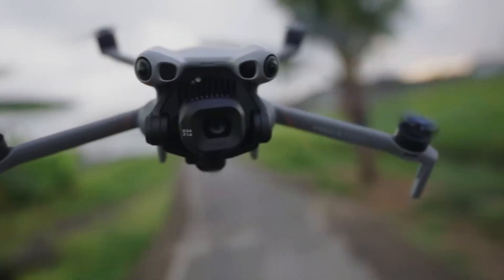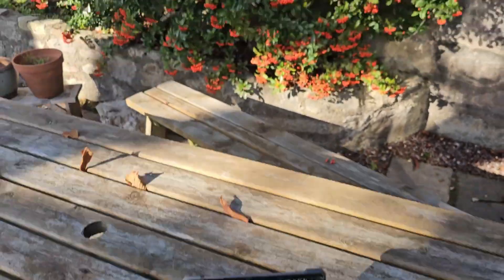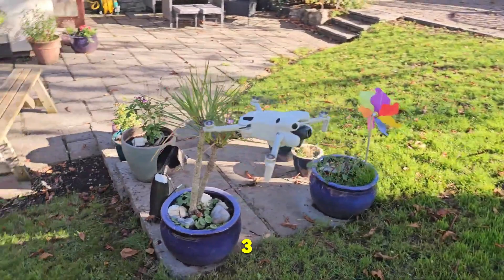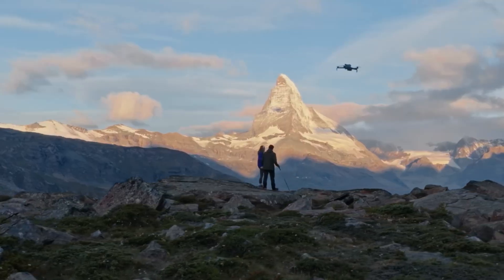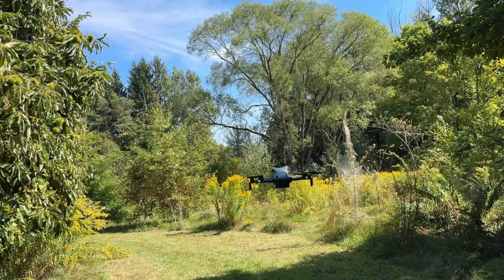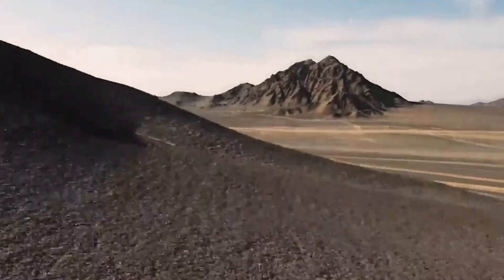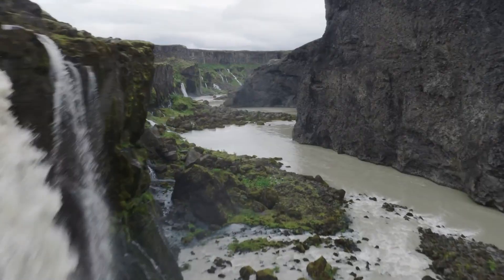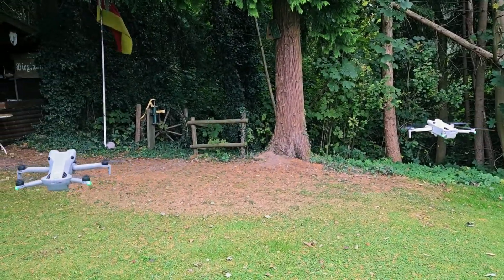DJI Mini 5 Pro vs Mini 4 Pro – Is the Upgrade Worth It | Unboxing Review Big Upgrade or Minor?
Is the DJI Mini 5 Pro a significant upgrade over its predecessor, the Mini 4? In this video, we dive into the key differences and improvements that the Mini 5 Pro brings to the table. From enhanced camera capabilities to improved flight performance, we'll explore whether the Mini 5 Pro is worth the investment for drone enthusiasts and professionals alike. With a detailed comparison of the two models, you'll get a clear understanding of what sets the Mini 5 Pro apart and whether it's the right choice for your aerial photography and videography needs. Watch to find out if the DJI Mini 5 Pro is a huge upgrade over the Mini 4.

⏰ Features Explored in the Video: ⏰
Intro | 00:00
Theme song | 00:44
Design & Build | 00:50
Camera & Image Quality | 01:39
Flight Time & Batteries | 03:05
Transmission & Tracking | 04:14
Additional Features & Smart Modes | 05:26
Limitations & Downsides | 06:52
Availability & Controversy | 08:18
Final Verdict & Recommendations | 09:30